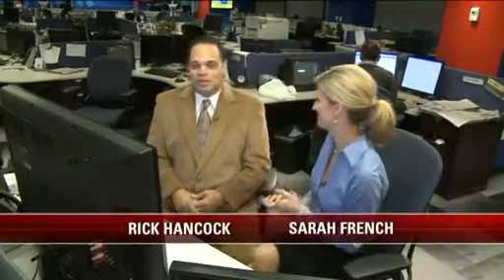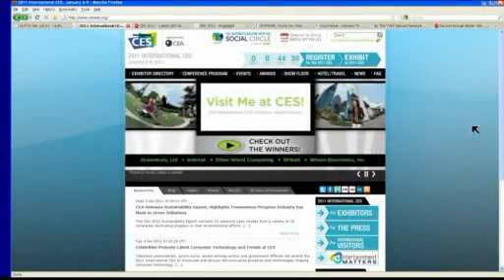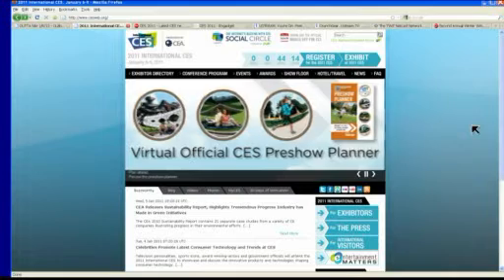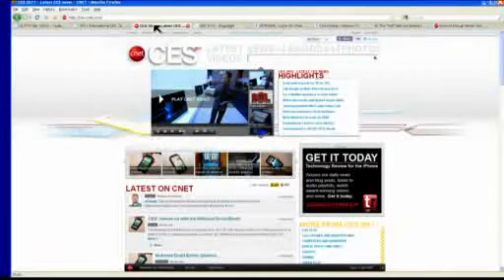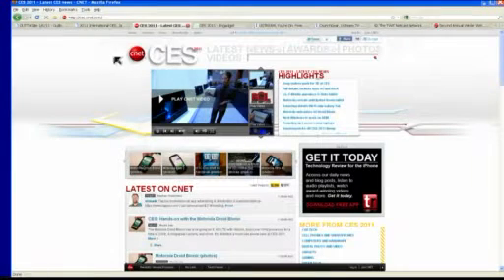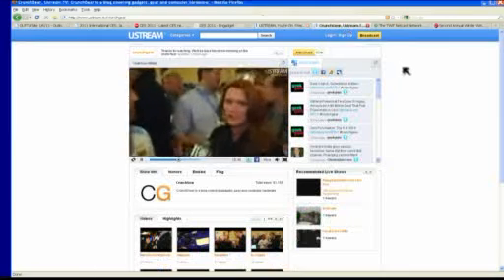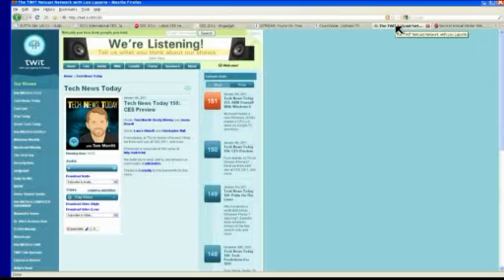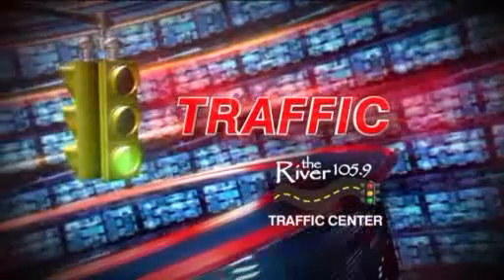Outta Site - CES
Feeling blue because the holidays are over?

Well, If you are a tech lover Christmas ain't over yet. That's because the annual CES -- Consumer Electronic Show -- gets under way today and it promises to be the best showcase of what TV's, tablets, phones, computers and other gadgets we will be buying in the near future.